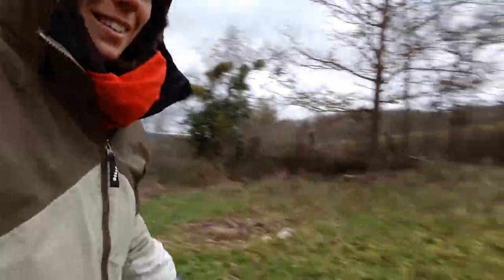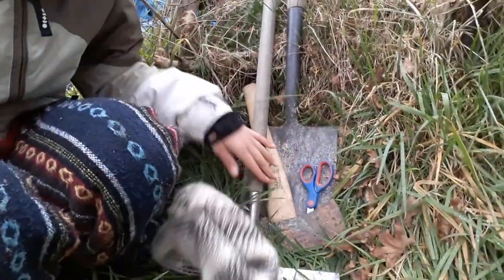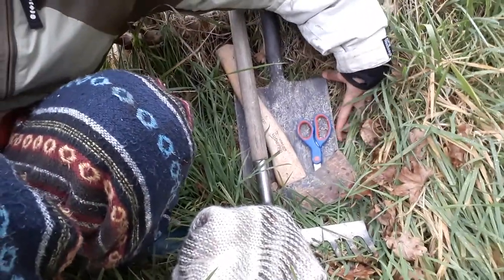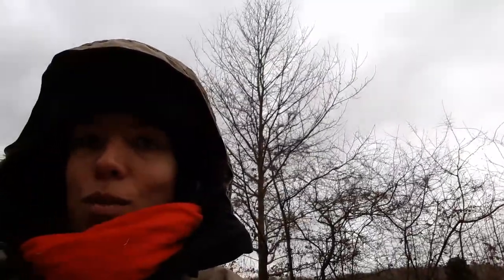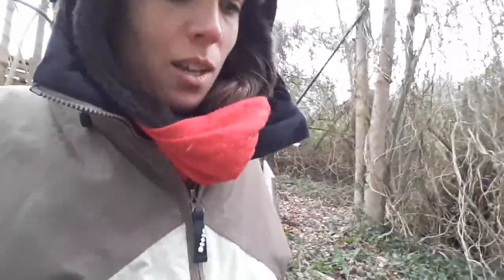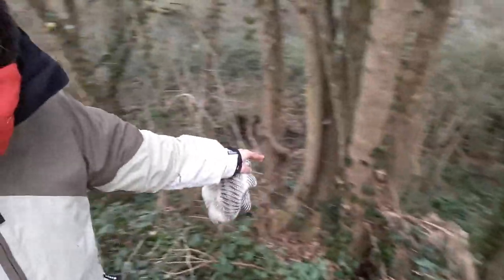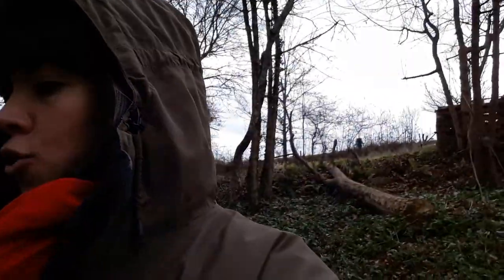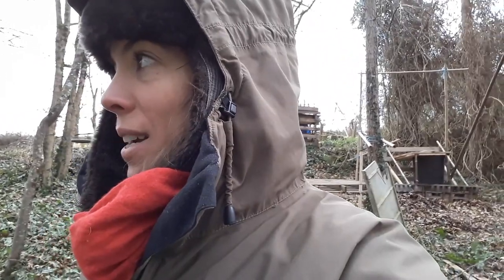Bamboo Shelter DIY: strong winds are coming.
My final episode on Shelter making in the garden. A round up.